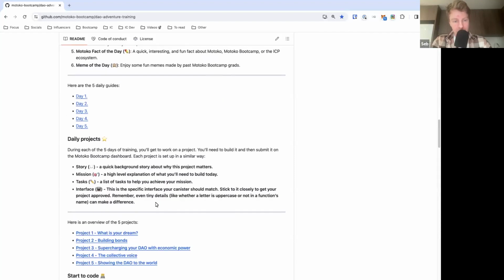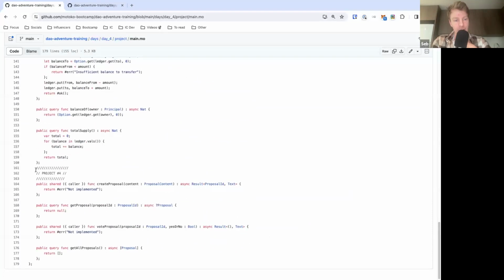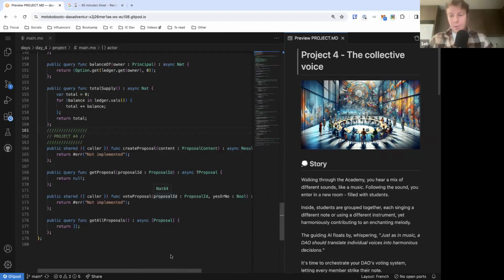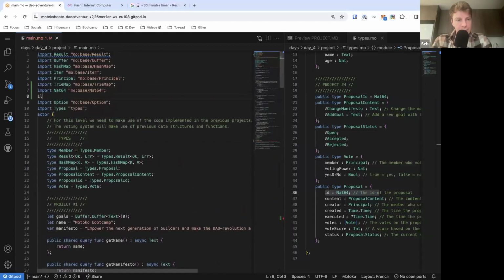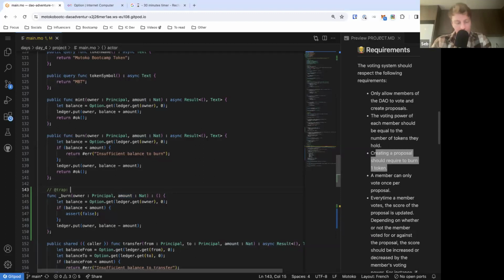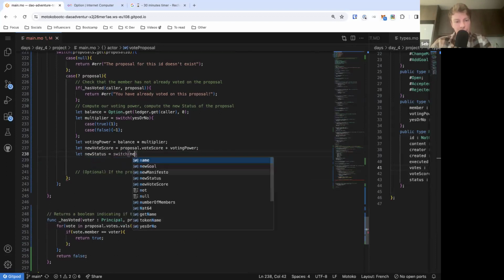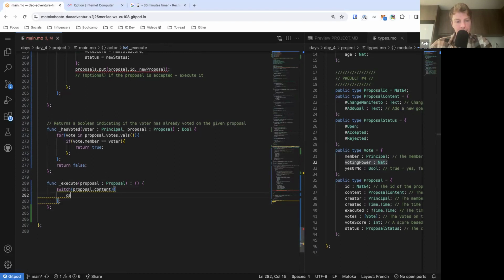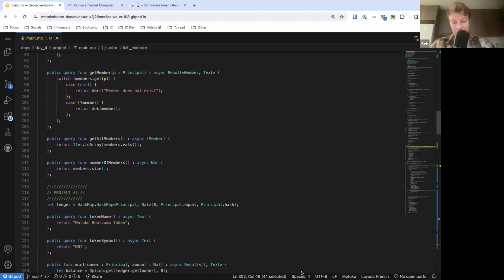Motoko Bootcamp #13 - Coding session 4